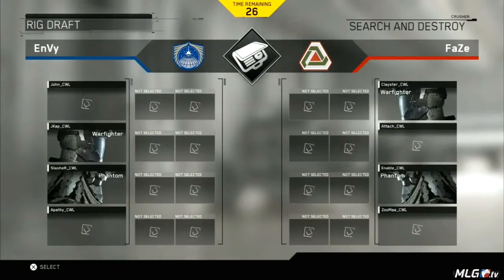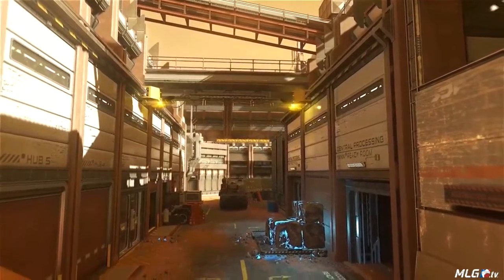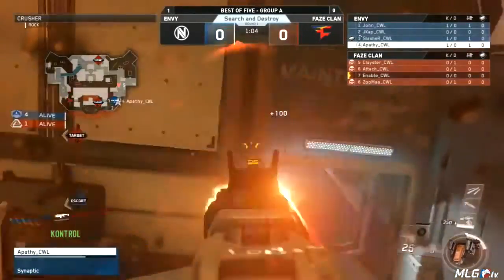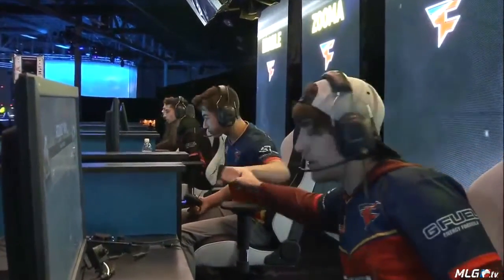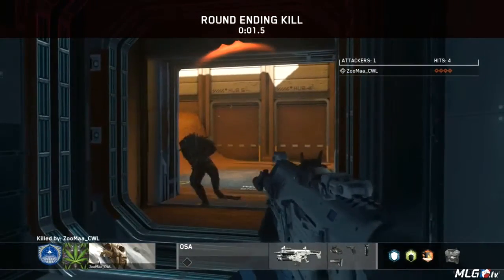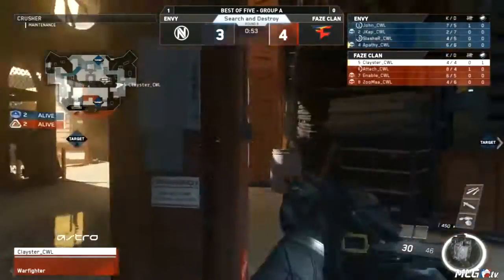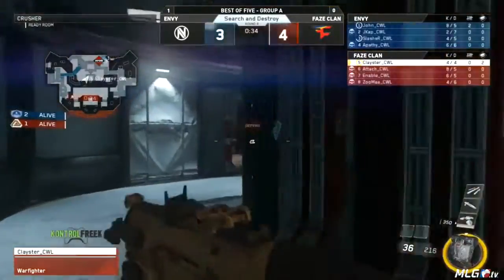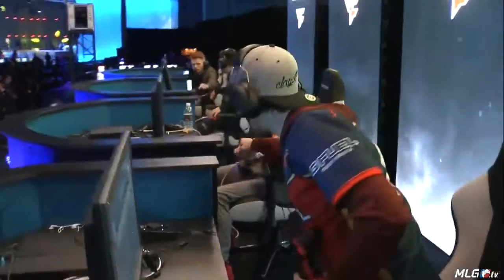FaZe vs. EnVy S&D Game 2-MLG Vegas - CoD World League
Day 1 for Call Of Duty eSports at MLG VEGAS

via: Elgato HD on the PS4 Infinite Warfare Live Event Viewer